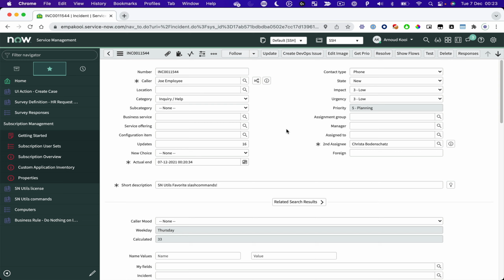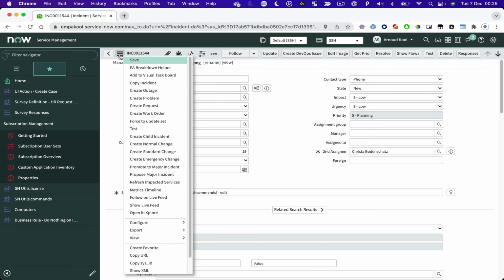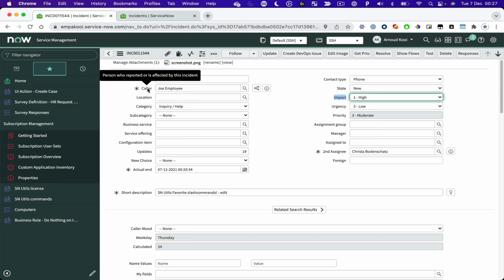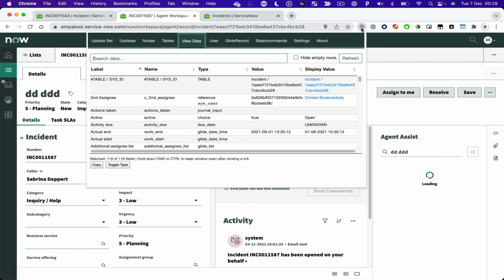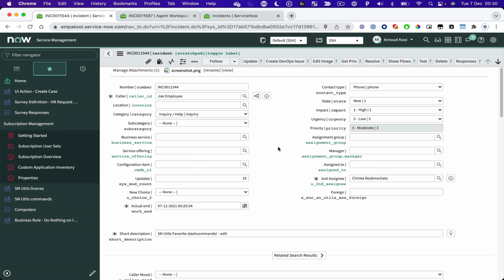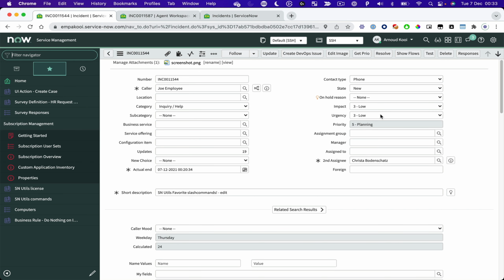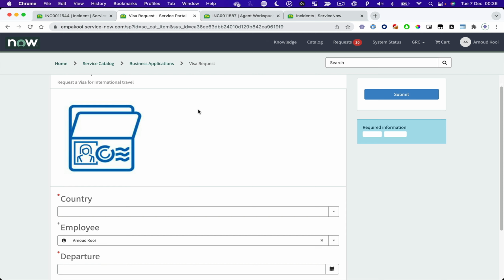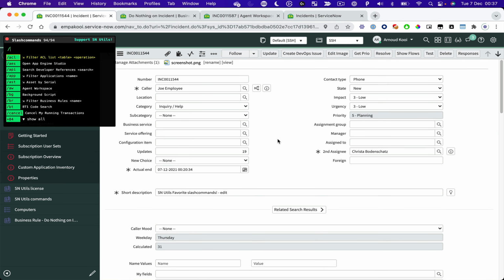SN Utils - Forms - Now Learning